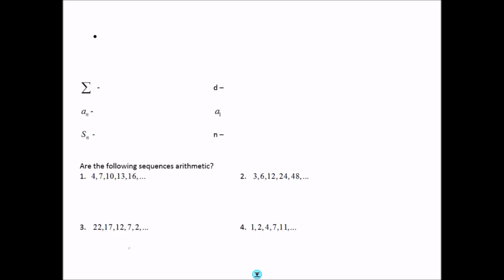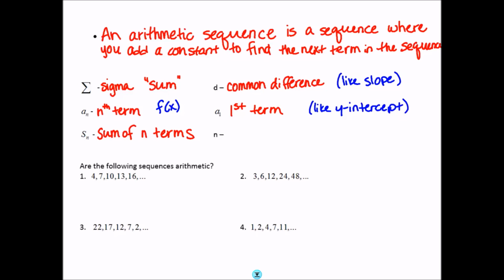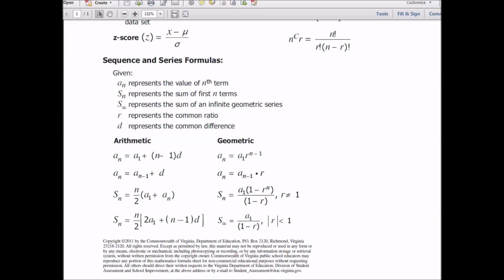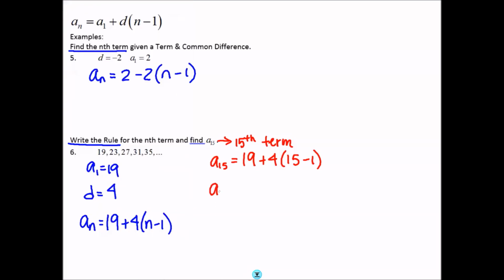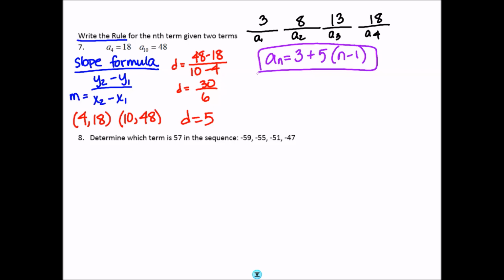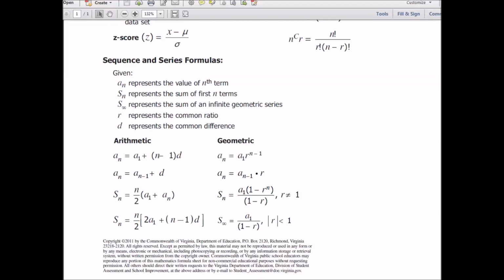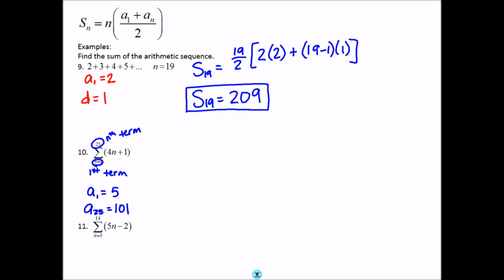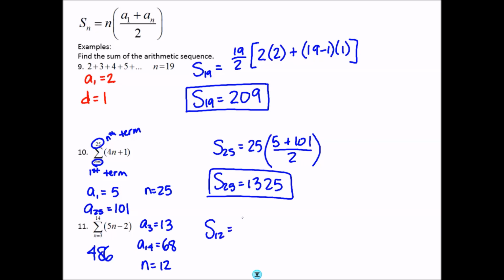Algebra 2 - Unit 8 - Sequences and Series - Day 1 - Arithmetic Sequences